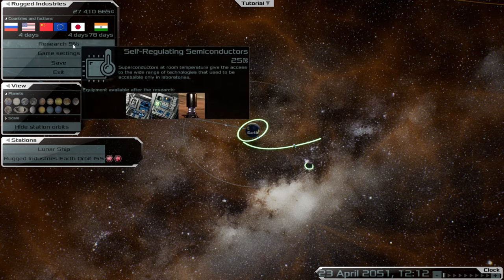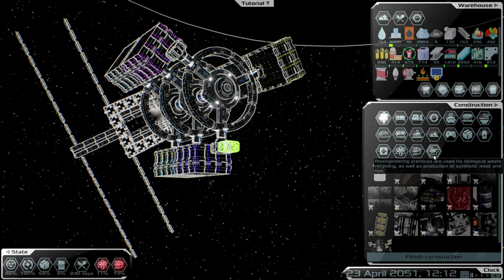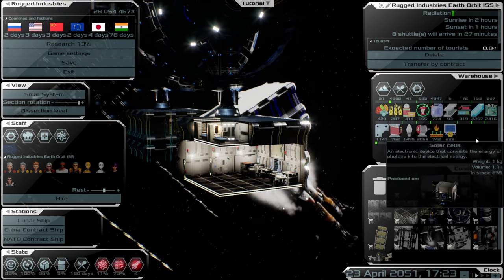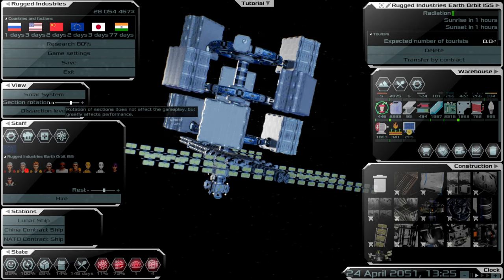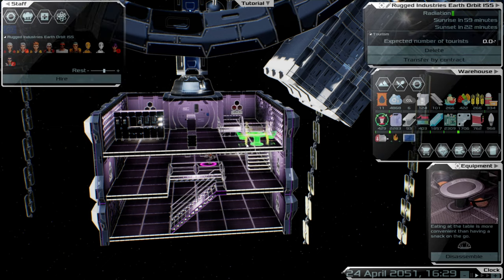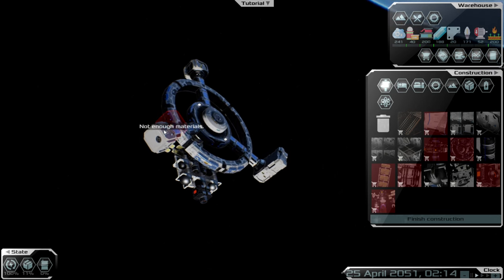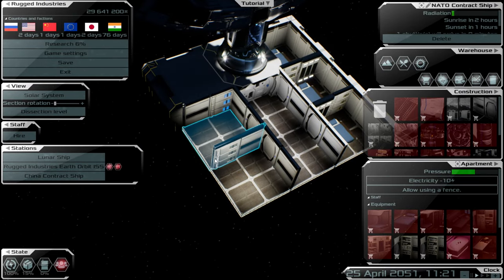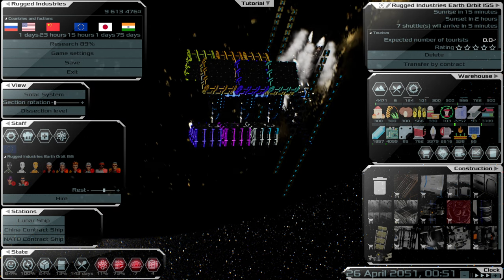Solargene | From The Cradle | Episode Four - Earth ISS Expansion and Contract Work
Please note, due to a file corruption, the next couple of episodes have game audio issues and have music to replace. I wish to keep the consistency of the gameplay so have decided to share the videos still. Apologies all!

"The planet is the cradle of the mind, but you can't live forever in the cradle" Konstantin Tsiolkovsky

In Solargene, you will manage the expansion of humanity in the Solar System in the near future.
10 unique planets and moons:
Unique multi-kilometer landscapes of Mercury, Venus, the Moon, Mars, Io, Europa, Ganymede, Callisto, Enceladus and Titan.
Mineral deposits are uneven and individual for each planet.
The change of the time of day corresponds to the real one for each planet and depends on the location of the colony.
Radiation, illumination and other factors affecting the life of the colony are also individual for each planet.
Simple and powerful construction system:
From small buildings to entire cities, with free-standing buildings, pedestrian paths, stairs and lanterns.
Single/multi-storey premises accommodating both small furniture and industrial and scientific equipment with a height of tens of meters.
Dozens of rooms for various purposes.
Dozens of design options for each room inside and outside.
A large number of various furniture and equipment.
Developed supply:
Dozens of game resources from
6 countries: Russia, USA, China, Europe, Japan and India
Trade and contracting with each country
Simple communication of colonies with each other by means of shuttles carrying cargo and personnel.
Vital activity:
Various specialties of the characters.
Each colonist has his own place of work and needs that need to be met.
The oxygen cycle at the station is provided by regenerators and plants.
Developed energy system:
Solar panels that generate energy during the day.
Energy generators that consume fuel.
Batteries that smooth out fluctuations in energy consumption and production.
Manual and automatic shutdown of both individual equipment and entire premises to save energy
Orbital stations and interplanetary flights:
A simple and powerful construction mechanism in space allows you to create both small stations and cities in orbit.
Realistic physics of interplanetary flights, including simulation of the movement of the planets of the solar system and real flight paths calculated by the game automatically.